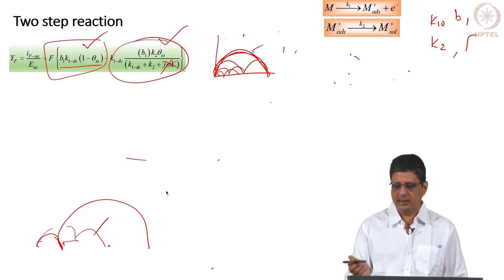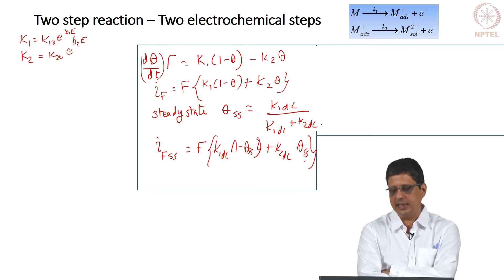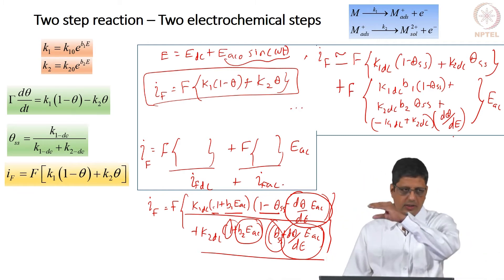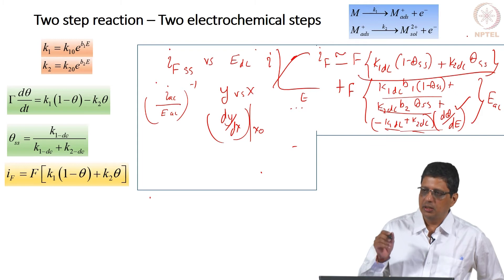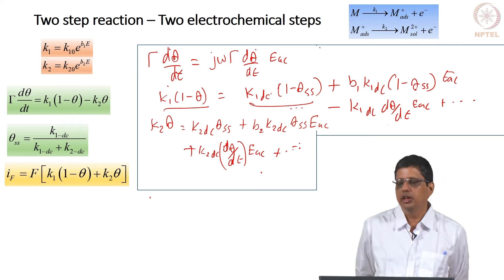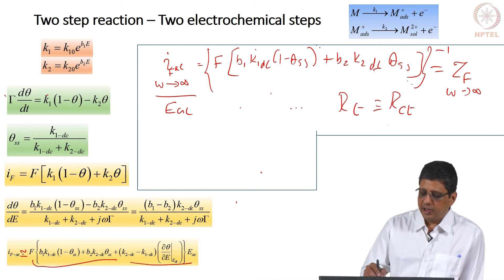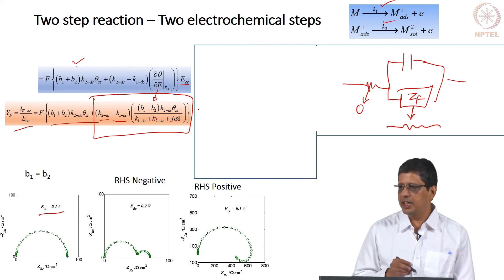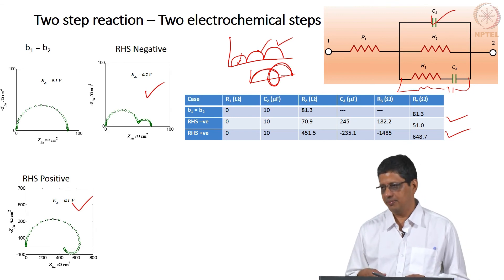#24 Two Step Reaction with an Intermediate | Part 3 | Electrochemical Impedance Spectroscopy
Welcome to 'Electrochemical impedance Spectroscopy' course !

This lecture focuses on a two-step reaction mechanism involving an intermediate species and derives the impedance expression for this system. It guides you through writing the expression for the Faradaic current by considering the contributions from both reaction steps. The lecture explains how to determine the steady-state surface coverage and use it to simplify the current expression.
The lecture then derives the expression for the Faradaic current under AC conditions by expanding the rate constants and surface coverage using Taylor series approximations. It emphasizes the importance of grouping terms based on their dependence on AC potential and neglecting higher-order terms. The lecture also addresses the concept of negative impedance and explains why it is physically acceptable in certain situations.